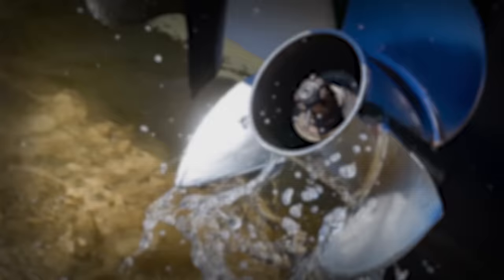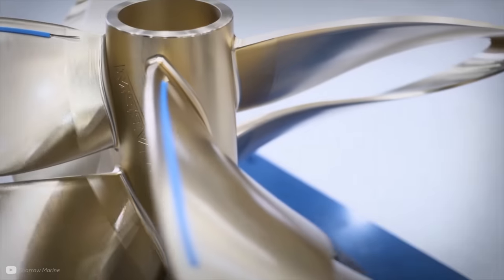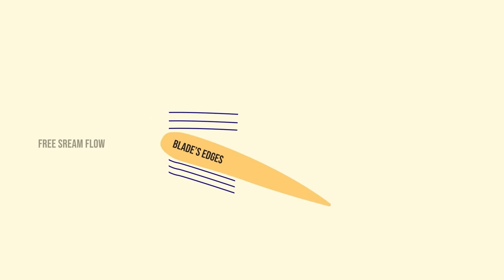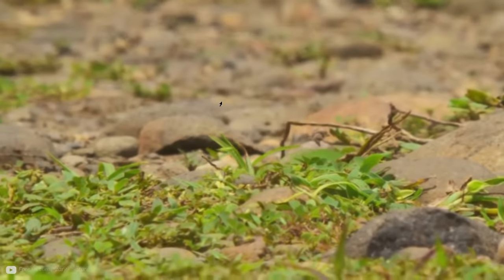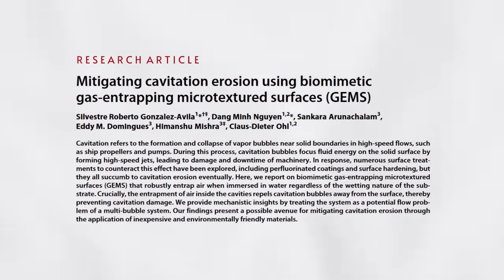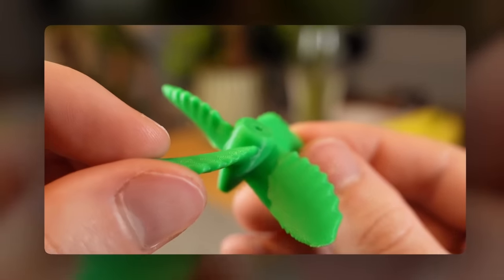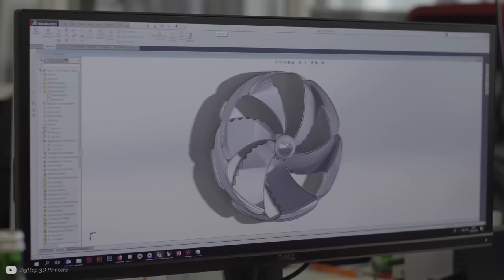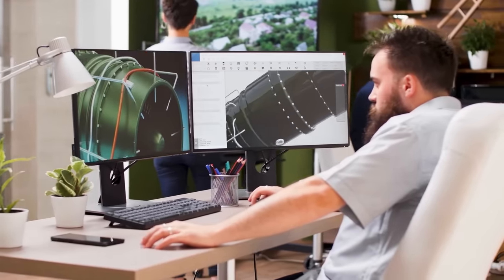The Unexpected Genius of Bionic Propellers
Since learning about toroidal propellers, I have been on a hunt to find the weirdest and most wonderful propellers around, that can help save energy and the life within our oceans. As it turns out, nature has yet again given us some clues as to how we should be making our propellers more efficient and less noisy.

Credits:
Producer: Ryan Hughes
Research: Sian Buckley and Ryan Hughes